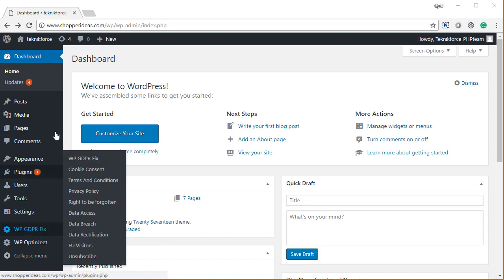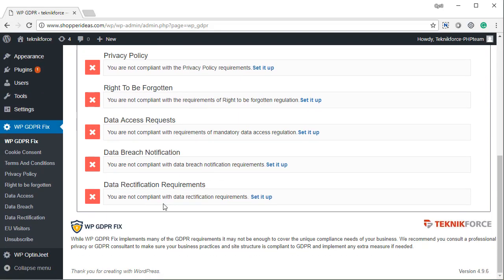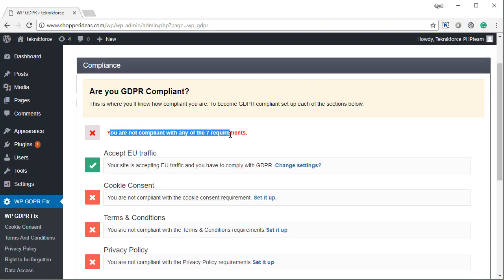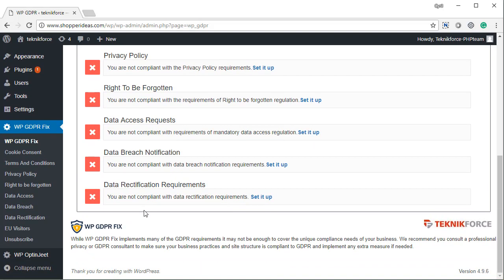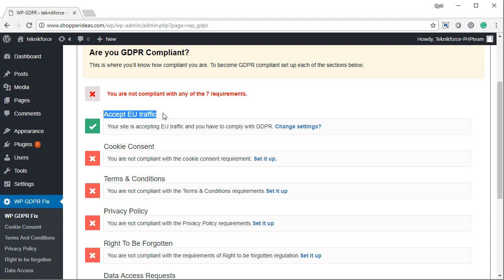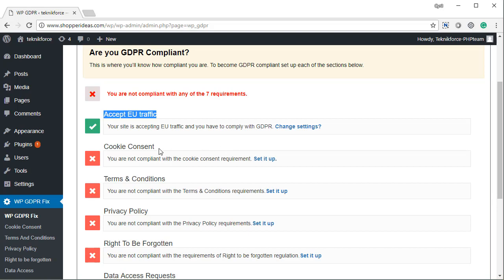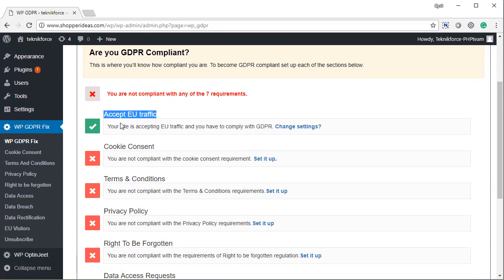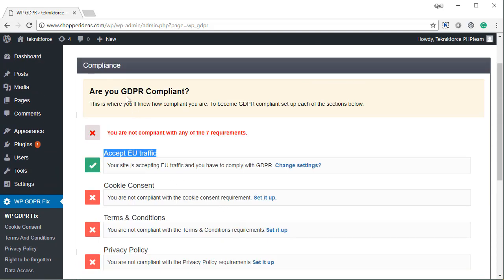Your GDPR Compliance Overview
Get started with the WP GDPR plugin. Once you have installed the plugin on Wordpress, a list of all the compliance requirements will be displayed.

The plug in will automatically show you the areas where you are complaint and the areas where you aren't. The non-compliant areas will be marked with a red cross and the complaint areas with green.

As you follow the guidelines of this plugin and get compliant, the markings will change from red to green.